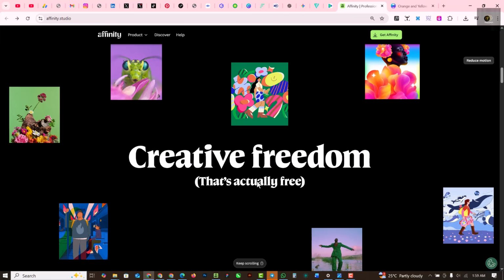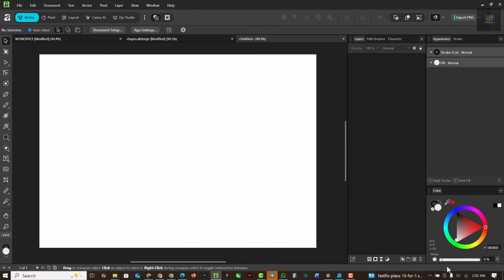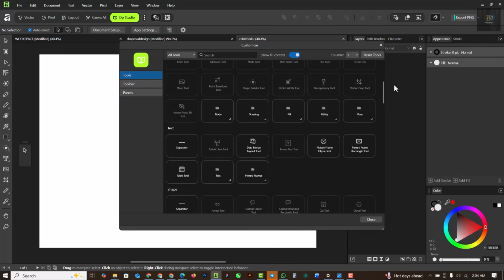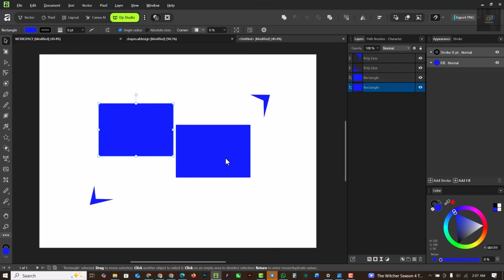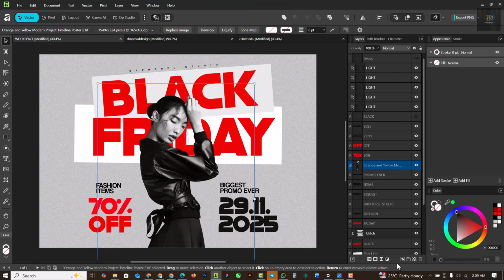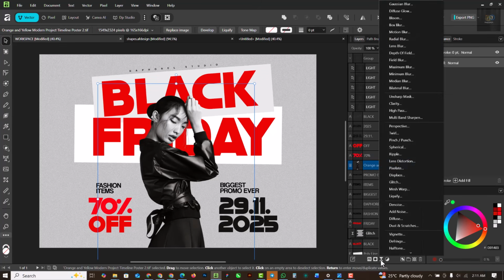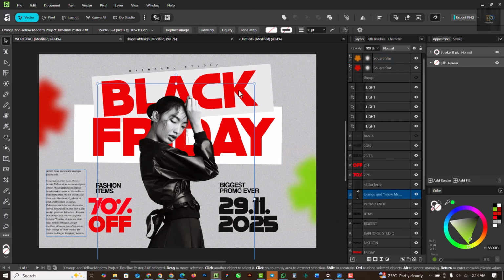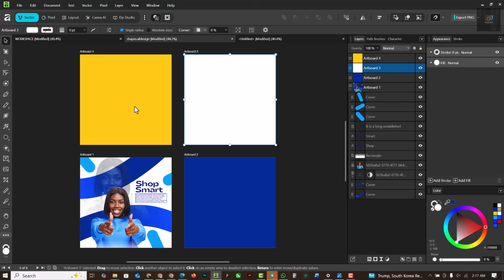Introduction to Affinity | A Complete Beginners guide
Affinity just dropped Version 3, AFFINITY STUDIO, and this is the biggest design update in years. It’s everything Adobe should have been. This might officially mark the end of Adobe’s era.

What is new in Affinity Studio? Is Affinity better than Adobe? How much does Affinity cost? In this video, I break down everything new in Affinity Designer, Photo, and Publisher V3. I cover the new AI tools like generative fill, background remover, and super resolution upscaling. I also test the new portrait lighting, vector and raster switching, live effects, and customizable studio layouts. This update combines Photoshop, Illustrator, and InDesign into one free creative suite. If you’re searching for an Affinity vs Adobe comparison, how to use Affinity for free, or whether Affinity V3 is the Adobe killer everyone’s talking about, this video explains it all. Canva Canva Canva blah blah KEYWORDS!